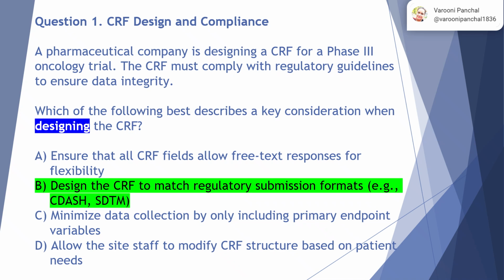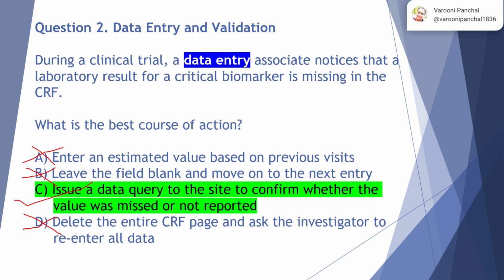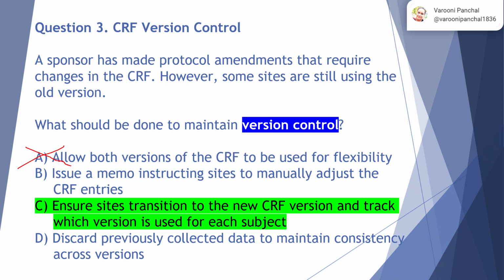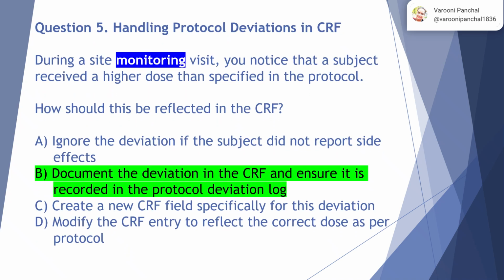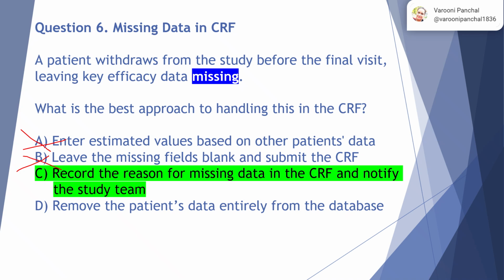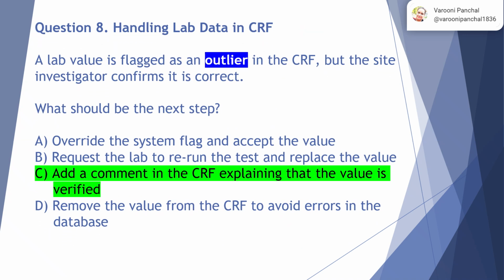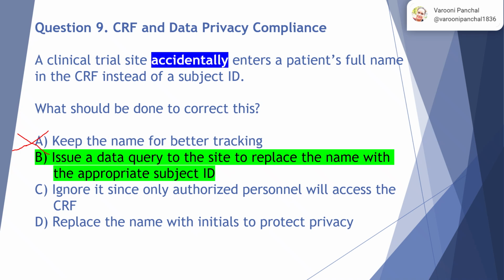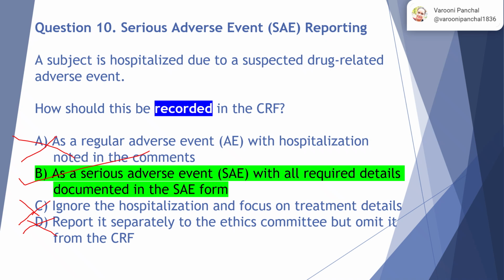31 - CRF Technical Q&A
This video helps you to understand the CRF Technical Questions and Answers.